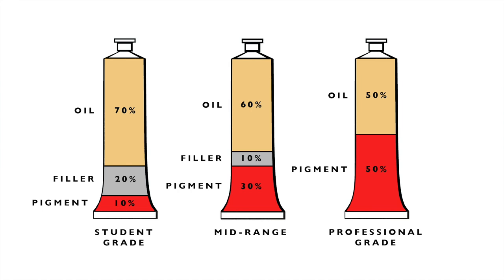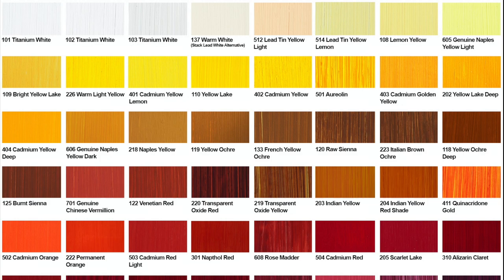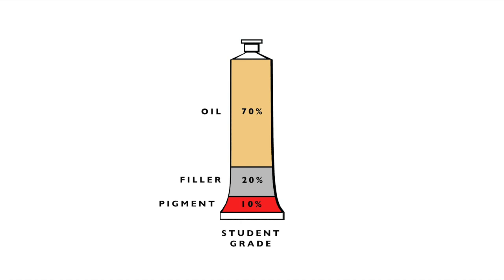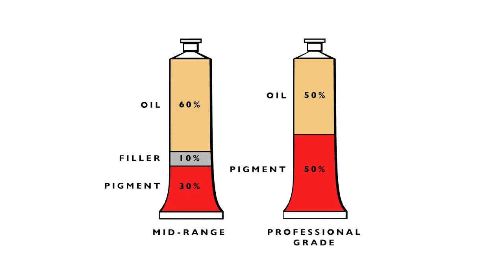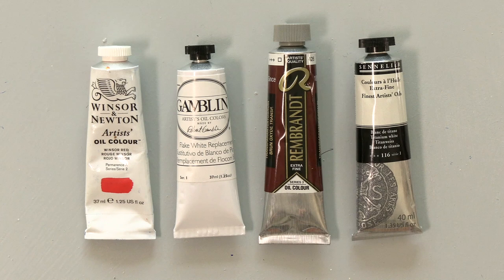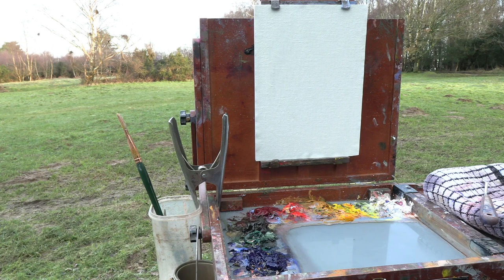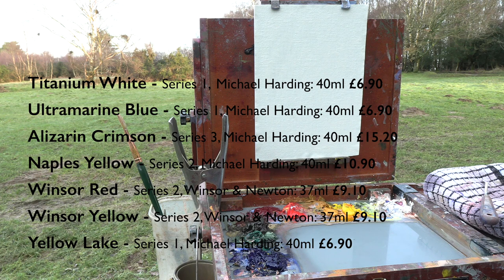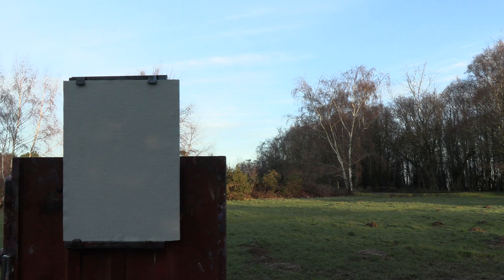Oil Paints - What Colours and Which Brands Should You use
In this oil painting tutorial, realist painter Alex Tzavaras shows you what colours and which brands of oil paint you should use.

When you walk into any art supply store, you will find hundreds of colours and many different oil paint brands. If you are a beginner and you do not know what you are looking for it can be hard to know where to begin. In this latest video in his series on art supplies, Alex talks about all the different kinds of oil paint brands that there are and he tells you which he thinks are the top oil paint brands and which are the best oil colours for painting.

He also completes a Plein Air oil painting, using a limited palette of primary colours, to show you how you do not need a lot of expensive colours in order to produce realistic oil paintings.

0:00 Intro
0:40 The 3 Different Grades of OIl Paint
1:26 Student Grade Paint
3:10 Mid-Range Artists Grade Paint
4:00 High Quality Professional Grade Paint
6:41 Plein Air Painting with a Limited Palette
11:06 Making Sure You Use Enough Paint
15:44 Painting With a Palette Knife
18:02 The Properties of Different Pigments

Alex Tzavaras is a contemporary realist artist offering portrait painting and alla prima oil painting tutorials. Alex teaches the traditional painting techniques artists used to draw and paint from life up until the start of the 20th century.

For more info on the Master Class oil paint range by Nevskaya Palitra of St. Petersburg: